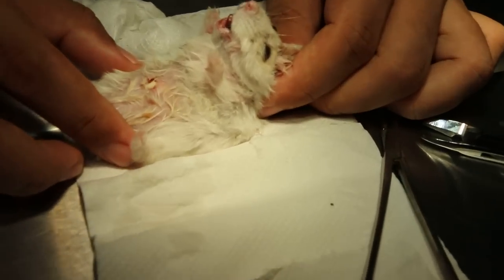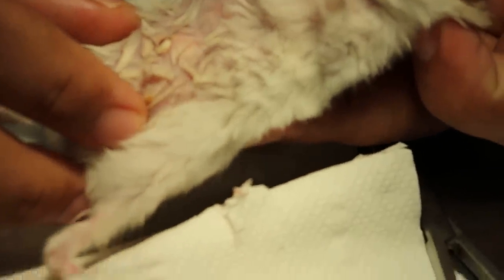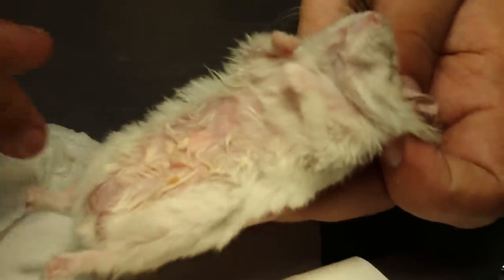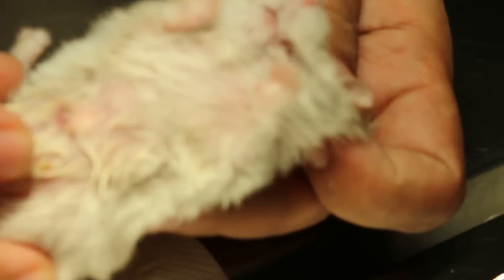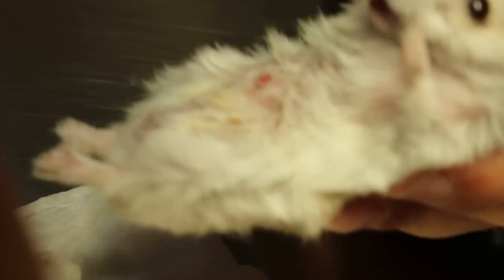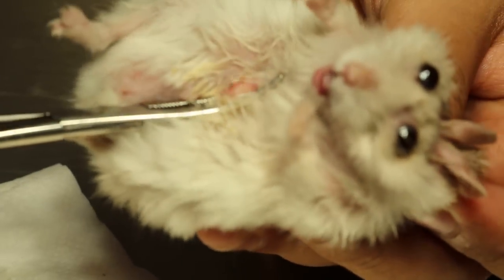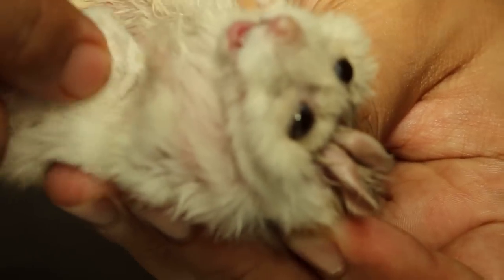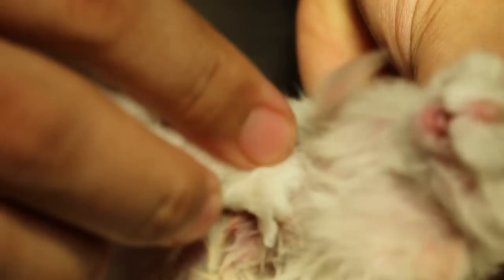Scent gland abscess Pt 2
Light gas anaesthesia to clean the scent gland. Now you can see a surprising discovery of a big abscess near the scent gland. This was drained.

An abscess can cause appetite loss and thereby weight loss as the hamster is infected.